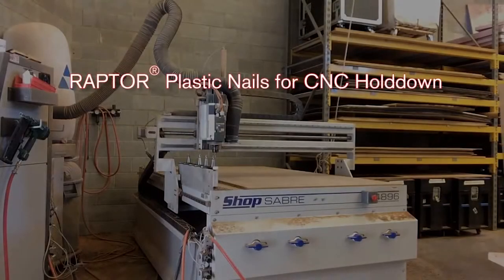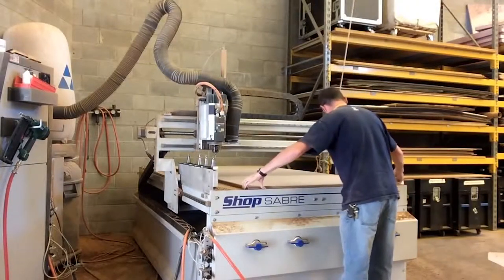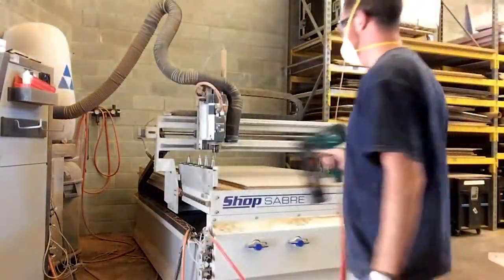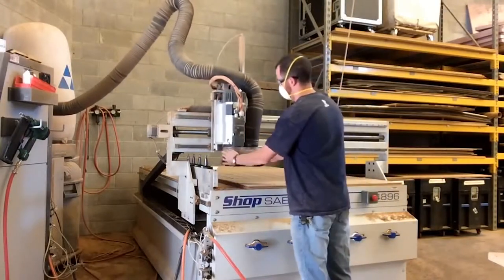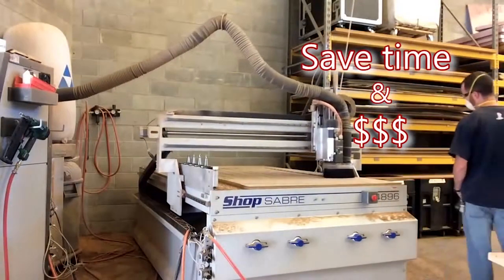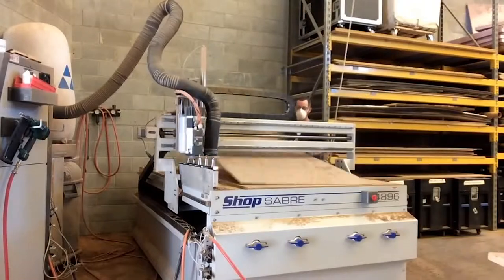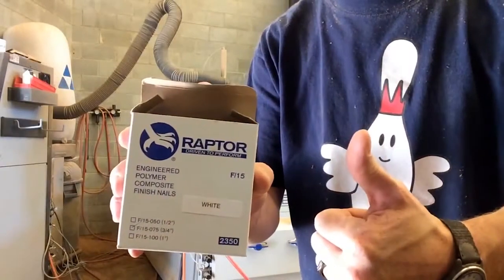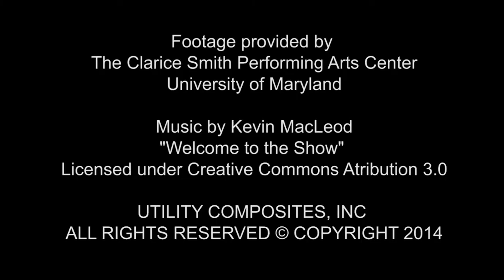RAPTOR Plastic Nails for Stage Set Building CNC Univ of Maryland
View how the University of Maryland Performing Arts Center uses RAPTOR polymer composite plastic nails for holding scenic units to their CNC table.
In the video Mike cuts a tile pattern into ¼” sheets of MDF for a floor covering. The cut materials eventually become flooring, walls, decorative pieces, or even stencils for set painters.

Raptor Products for CNC Hold Down